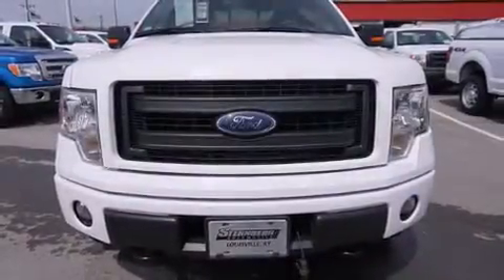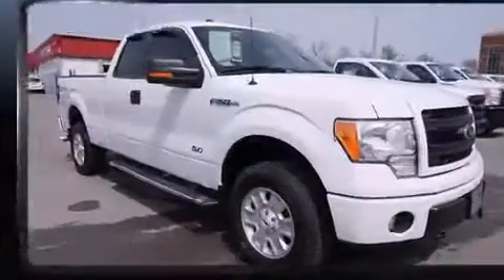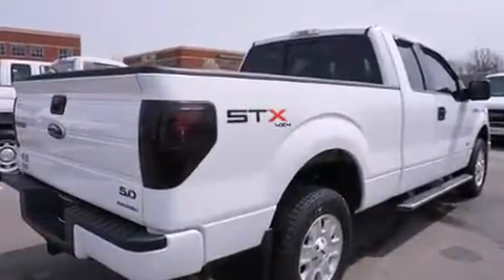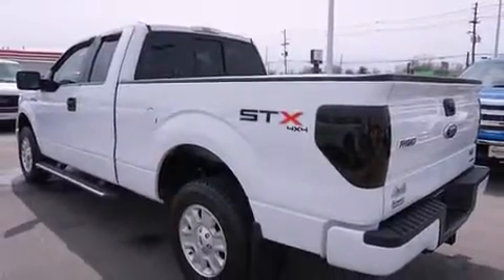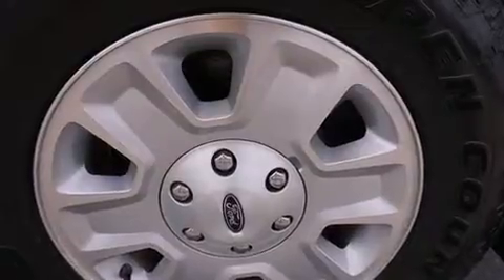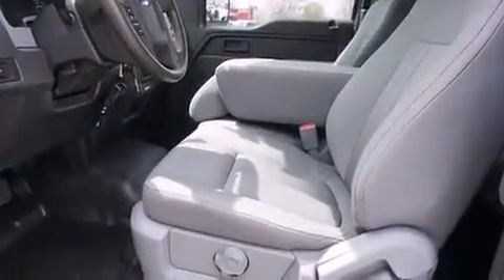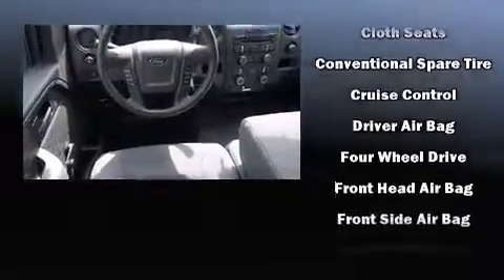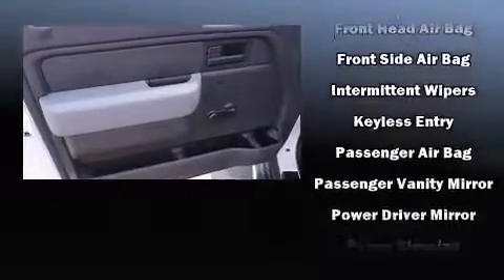2013 Ford F-150 STX 4WD 145WB in Louisville, KY 40219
The 2013 Ford F-150. With fewer than 25,000 miles on the odometer, this vehicle proves competitive in its price class based on its condition and value. A 5 liter V-8 engine pairs with a sophisticated 6 speed automatic transmission, and for added security, dynamic Stability Control supplements the drivetrain. Four wheel drive allows you to go places you've only imagined. Top features include a split folding rear seat, a tachometer, variably intermittent wipers, a rear step bumper, air conditioning, tilt steering wheel, and more. Audio features include an AM/FM radio, and 4 speakers, providing excellent sound throughout the cabin. In the event of a rollover collision, side curtain airbags provide additional protection for outboard seated passengers. We have a skilled and knowledgeable sales staff with many years of experience satisfying our customers needs. We'd be happy to answer any questions that you may have. Stop by our dealership or give us a call for more information.